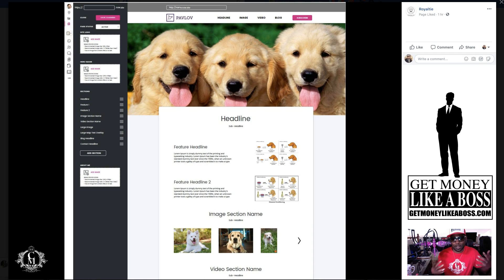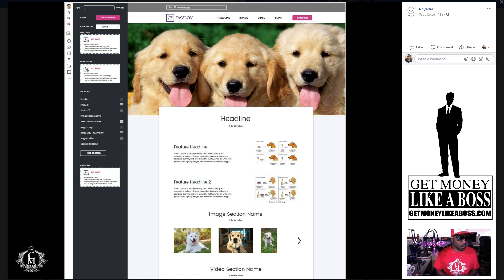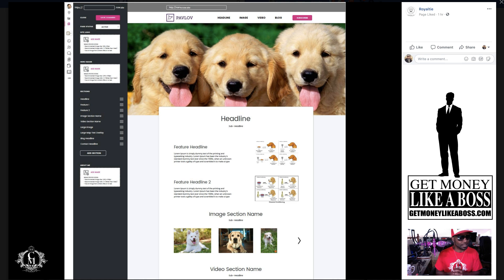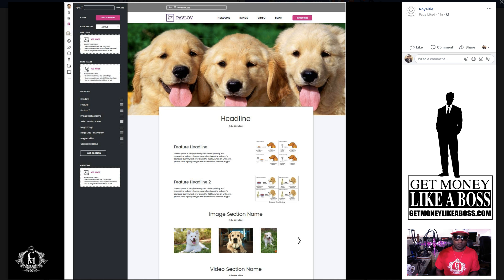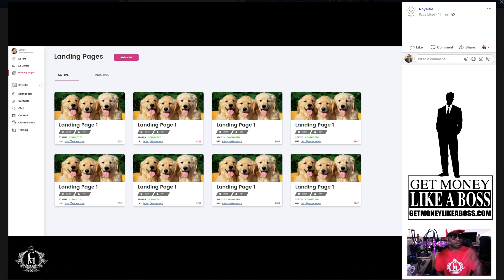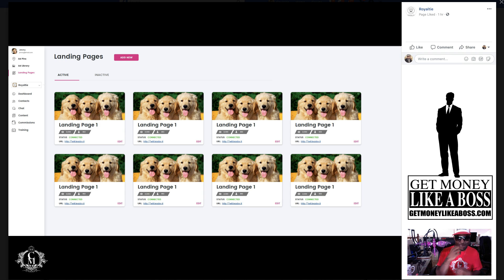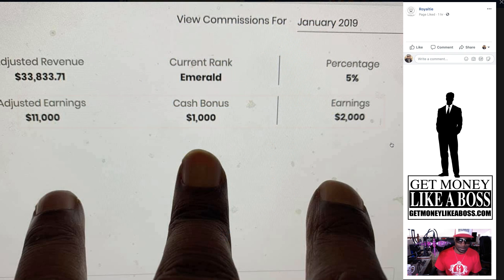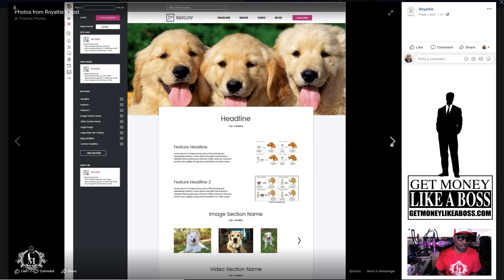New Landing Page System From Royaltie | Get a Sneek Peek | COMING SOON!!!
Have a look at the NEW Royaltie Landing Page Creator that's set for release February 2019 This feature will be added at NO EXTRA COST to all Royaltie customers and affiliates | Join Now | Call Me
The New Royaltie Notification Network will allow you to advertise on popular apps as such as AOL, YAHOO, CNN, FORBES, FACEBOOK and INSTAGRAM to name a few. No longer does one have to rely on Google Nearby or download a useless app that no one ever heard of.
This is the future of Marketing. Now the small business owner and soloprenuer can take advantage of advertising on major app networks and websites that people are already accustomed to using.
Here’s another useful tool I use to promote my business and sell more Gems and Products by giving away unlimited Complimentary “FREE” Vacation Packages as incentives for…
Proximity marketing is big right now and Royaltie is the leading company taking advantage of it.
Also for Team Accountability and much more we have the Royaltie app that allows you to control your Royaltie VF Gems and change ads straight from the app.
Royaltie also has Upline, which is a Royaltie white-label solution which allows businesses to completely brand the proximity marketing platform and app to themselves.
In 2018 the big release from Royaltie was Mobile Guest WiFi which you can view some of my previous videos and see what that is all about
Just when you thought it could get no better, Royaltie launched UPLOOK a magic search engine tool that you can use to get back marketing data from your leads and prospects.
Royaltie spent almost a $Million Dollars on the NEW Upline Networks App which is the FIRST Team Management tool for the Online Marketing Niche. Very powerful and the best part is…It’s FREE!!!
use the Royaltie VF Gem to market and promote your business or brand. For more info or to sign up with Royaltie now you can do so or if you have some more questions about the Royaltie Gem or Proximity marketing then you can call me on my direct line at